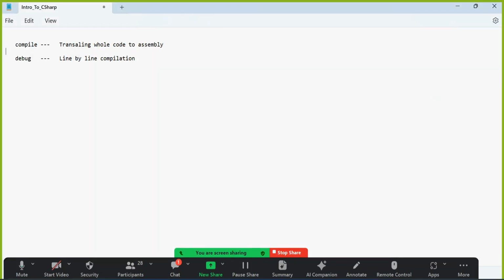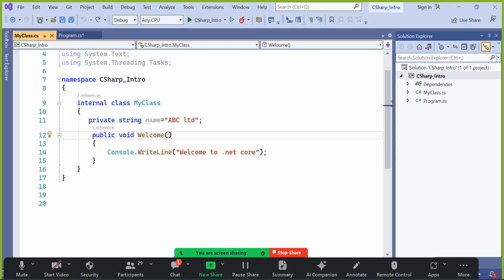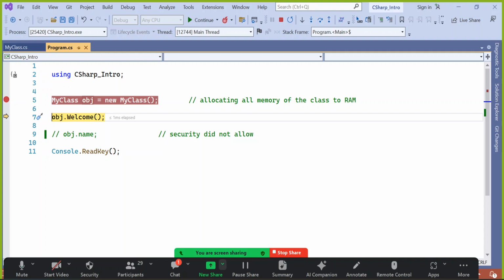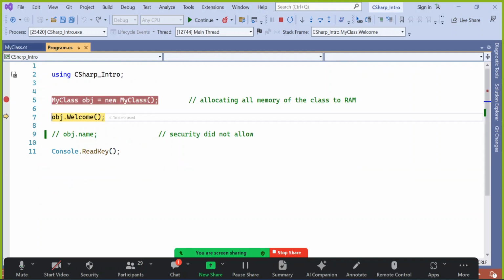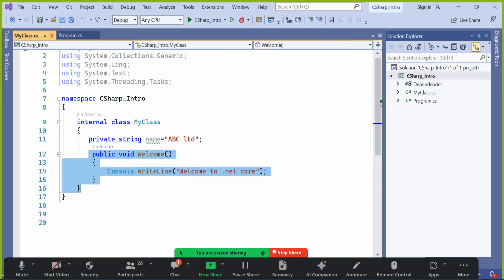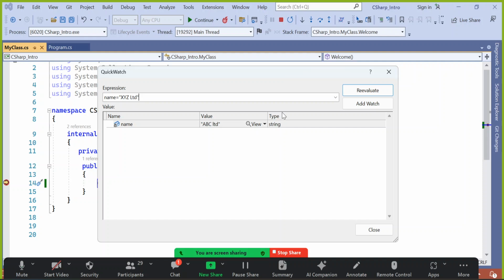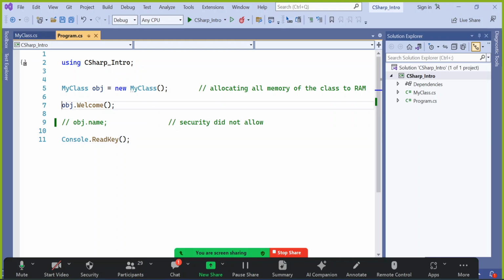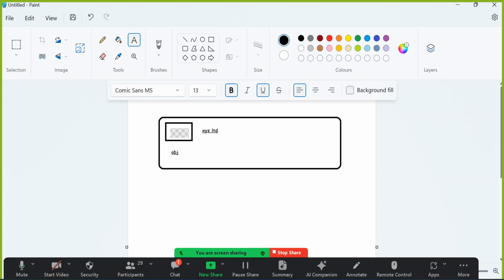C# Tutorial - 3 - CSharp Core Debugging Skill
compile ---   Translating whole code to assembly

   debug   ---   Line by line compilation

 F10  --- To compile current line and then jump to next line
 F11  --- Compile current line and then jump to definition of that line
 F12  --- Currently you are not running the program but in debugging stage you want to go to definition

 Quick watch --- Analyzing current value of memory and then allowing to edit the value during run time.
 Add watch --- Adding one watch window to observe periodic changes of value in memory